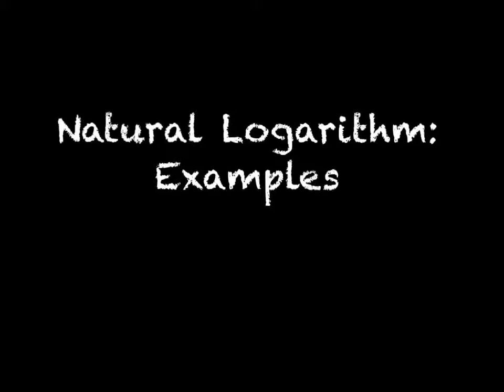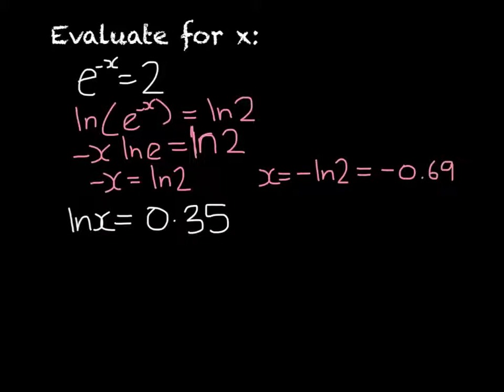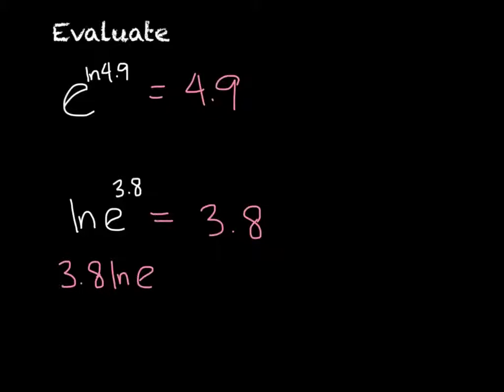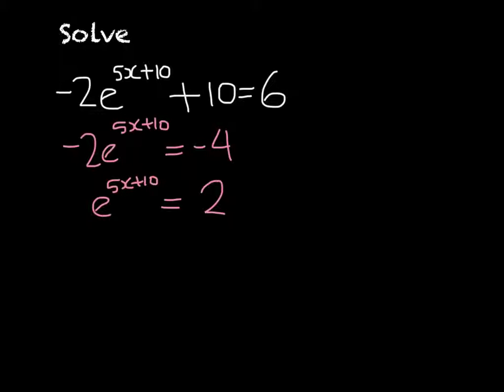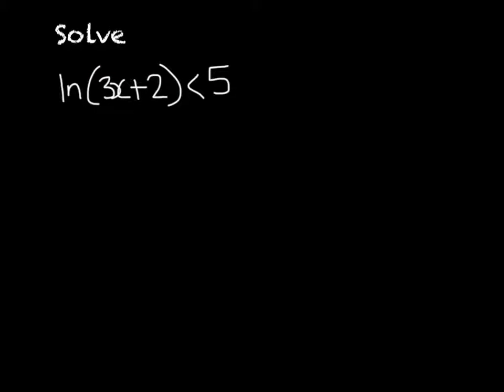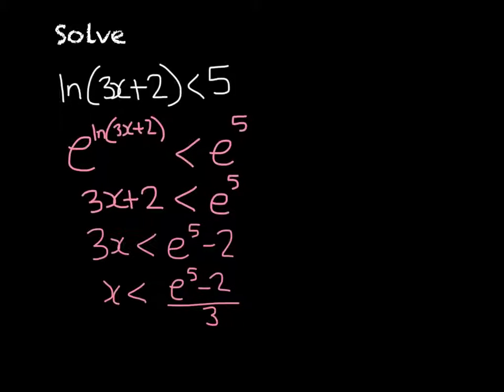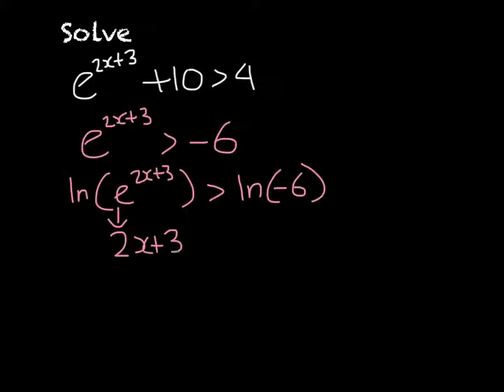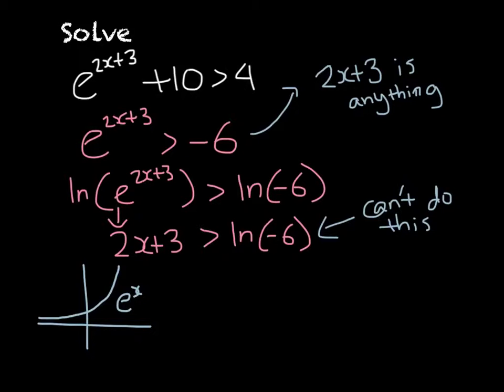10.5 ex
10.5 ex